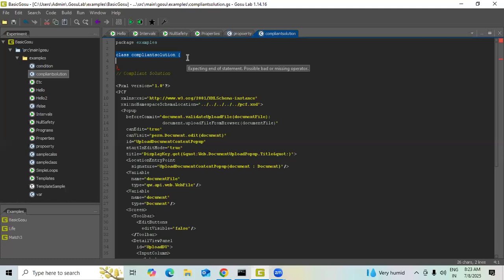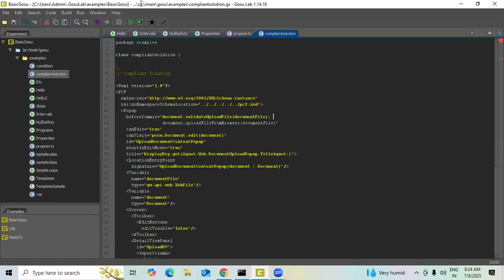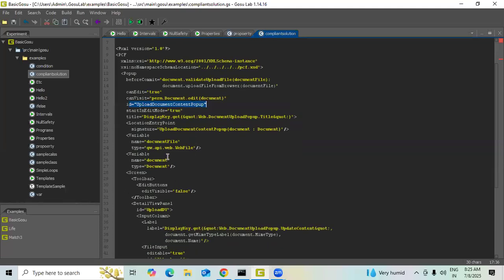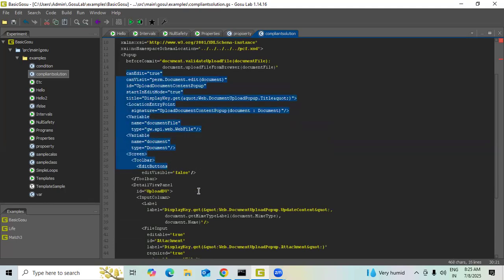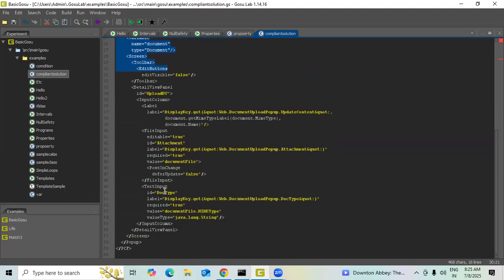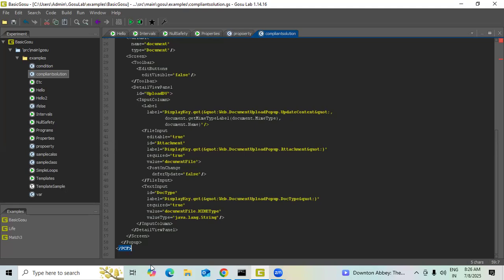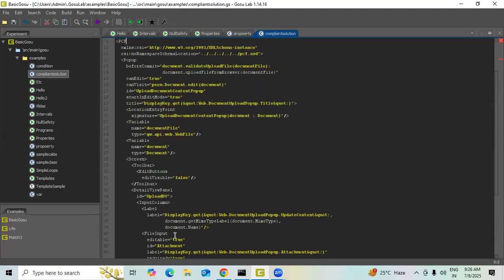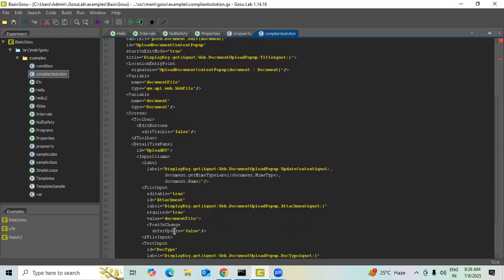Guidewire Developer | Gosu Programming